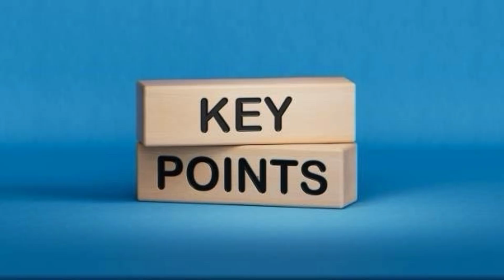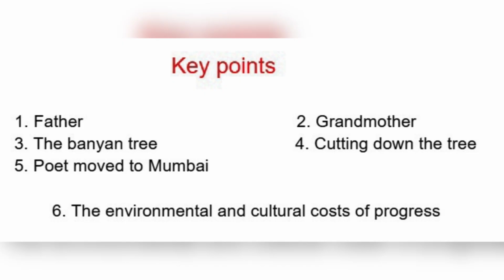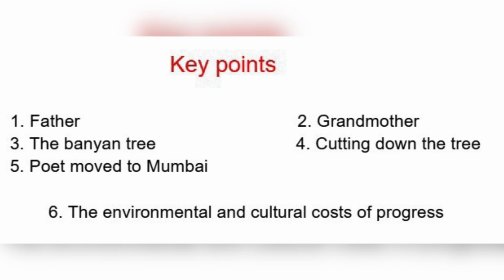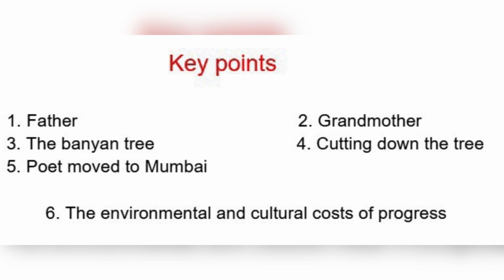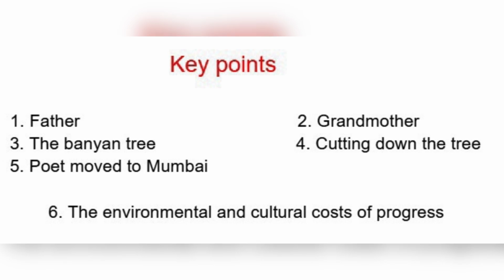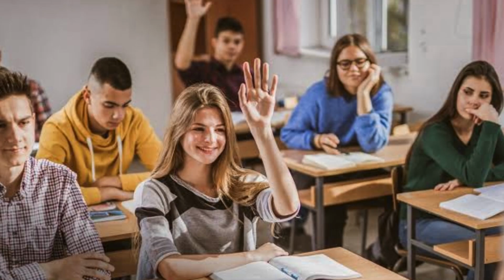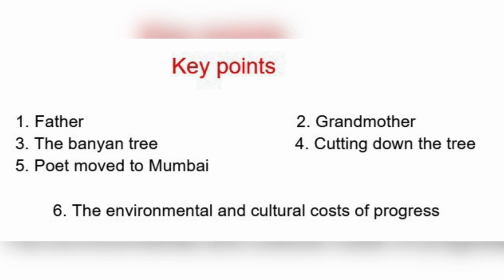Summary of The Felling of the Banyan Tree by Dilip Chitre Explanation in English and Hindi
Summary of the poetry The Felling of the Banyan Tree by Dilip Chitre Degree semester 2 unit 5 Explanation in English and Hindi